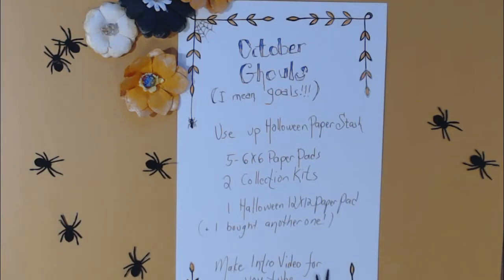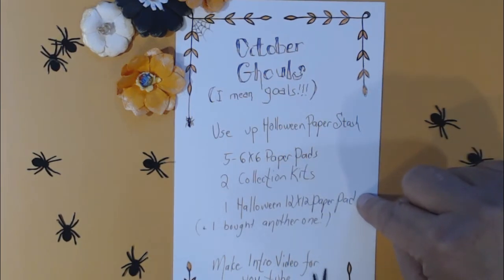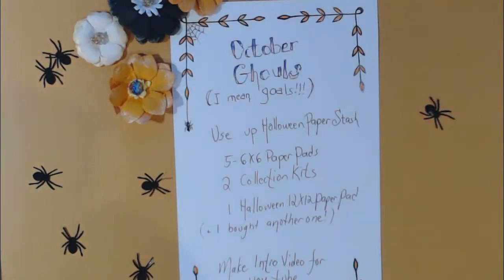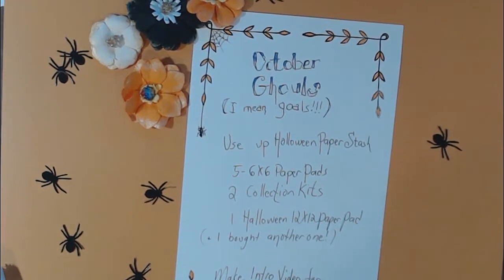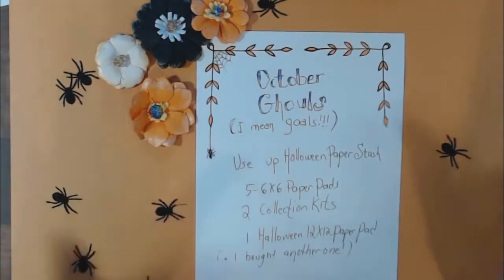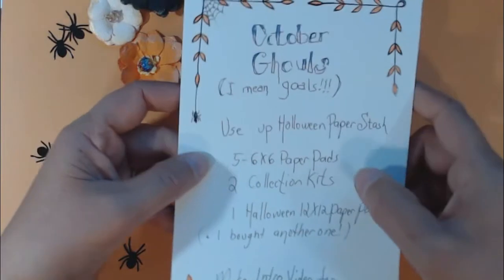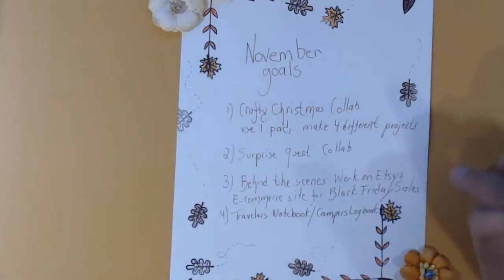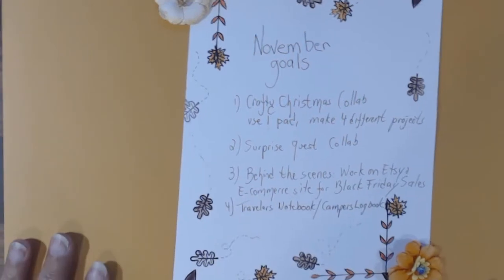Crafty Goals Collab with Project39 Mini Albums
Thanks for following along with my crafty goals for 2020. Please take a look at the YouTuber's below and see how they are doing with their goals and encourage them to keep up the great work!
Veteran Collab Goal Getters from 2019

I hope that you like the videos and can get some good ideas from them. Like so many makers I enjoy the process of creating. I started by making things for myself and had people say “you should sell these!” so that is what I did. Now I am pursuing my other dream which is to buy an RV and travel the country. I hope to be able to sustain the nomadic lifestyle so selling my creations will allow me to do that.